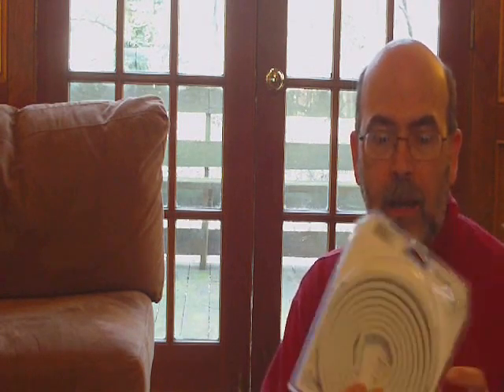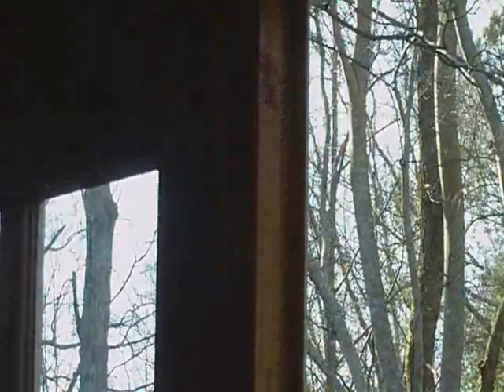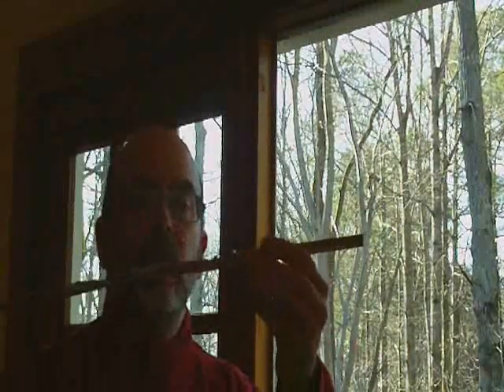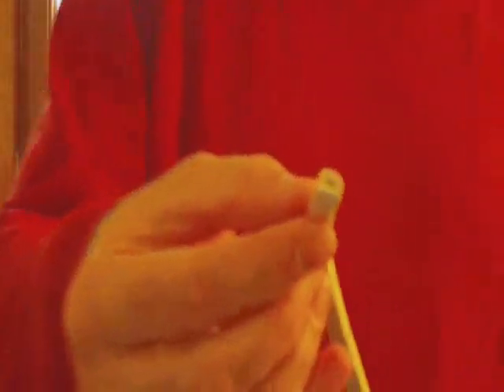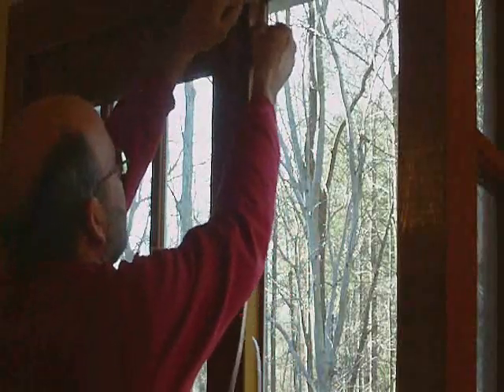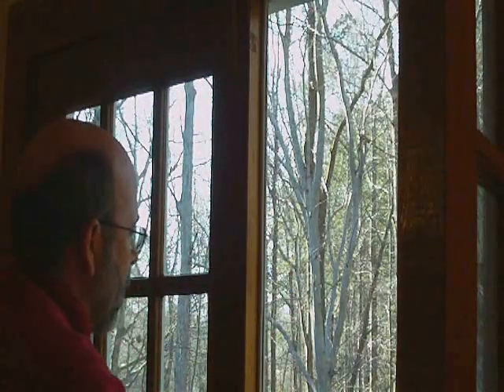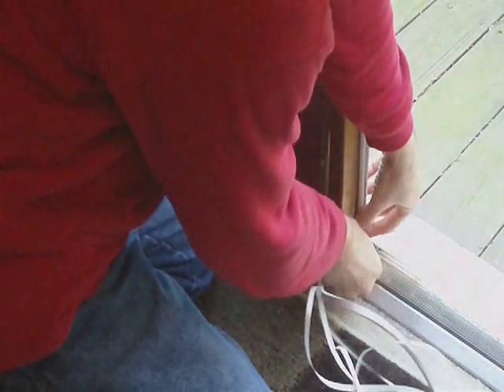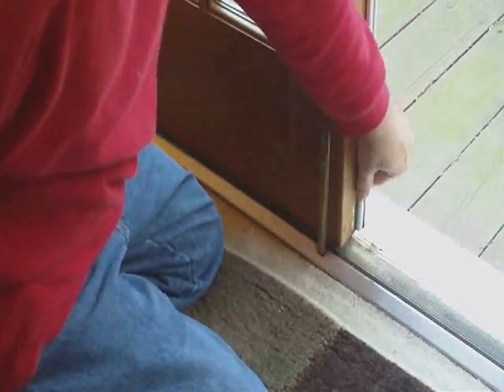How to Weatherstrip a Double Door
How to Weatherstrip a Double Door. Do you have double doors, or french doors and need to know how to seal a french door? See how to quickly weatherstrip a double door with these simple step by step DIY guidelines.

If you need help with this home repair, let us take over for you...

Rent-A-Hubby Handyman Services for over 20 yrs. has provided quality home improvement, home renovations, home maintenance, kitchen upgrades, bathroom upgrades, complete basement finish outs, remodeling and handyman services.

Rent-A-Hubby Handyman Services, your handyman in Marietta Ga  provides prompt, affordable, reliable home maintenance & home repair solutions to homeowners who expect quality craftsmanship & excellence in customer satisfaction before and after the work is completed.

We will provide all documentations upon request: business & trade licenses, certifications, and proof of current insurance policy.

We have a team of certified handymen with more than 10 years of experience and the following qualifications as:

Handyman, Small to Medium Jobs

Electrician, Electrical Installation and Repair

Plumber, Plumbing Installation and Repair

HVAC, Heating and Air Installation and Repair

Carpenter, Door, Window Cabinets, Trim, Deck, Fence Installation and Repair

Mason, Brick, Stone, Granite, Marble Installation and Repair

Tile Installer/Repair

Flooring, Laminate, Vinyl, Hardwood, Carpet Installation and Repair

Roofer, Roofing Installation and Repair

Appliance Repair & Installation

Rent-A--Hubby Handyman Services, Your Home Improvement Partner For Life!

[rah99]
[handyman in Marietta Ga]